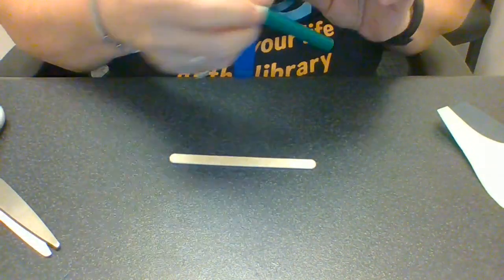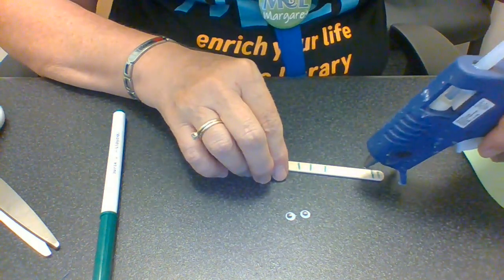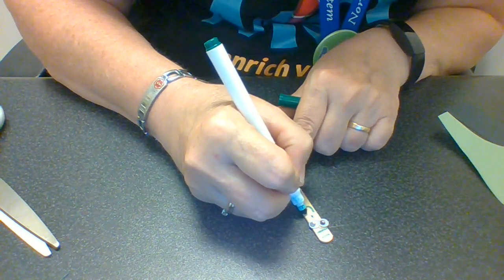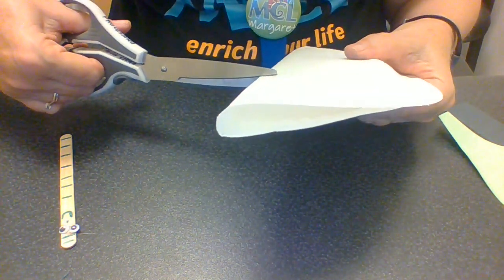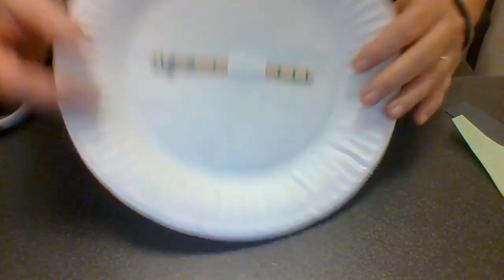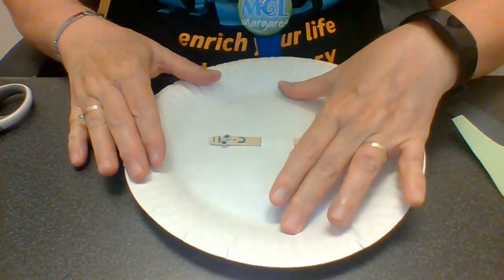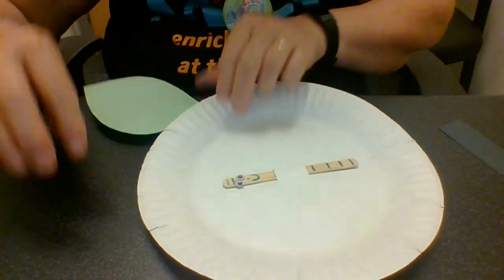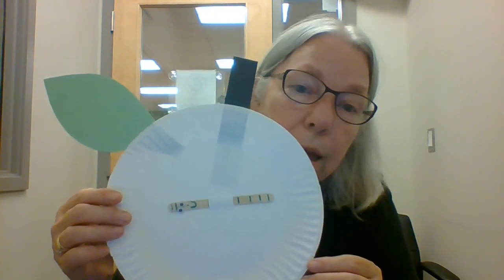Worm and Apple - September 11th, 2023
Join Margaret as she creates a worm and apple craft for the start of fall!

Join us every Thursday from 10:30 to 11:00AM for Cozy Corner Storytime, where we read stories and sing and laugh! We would love to see you there.